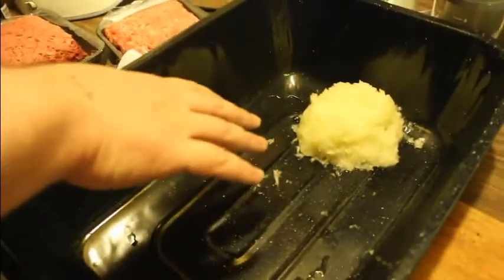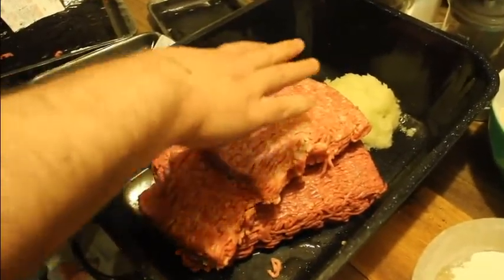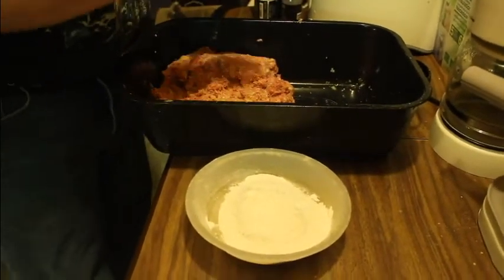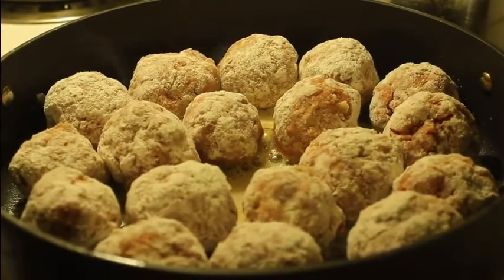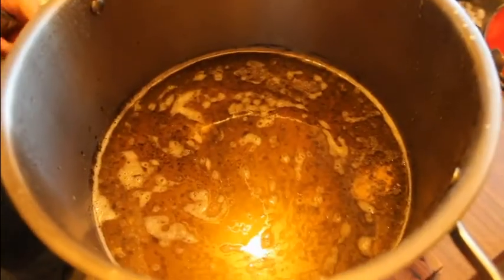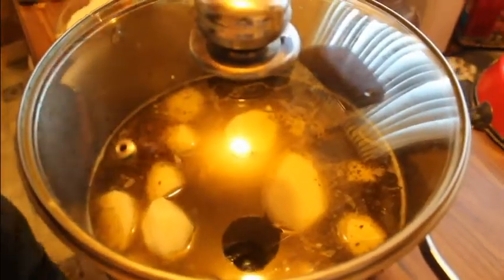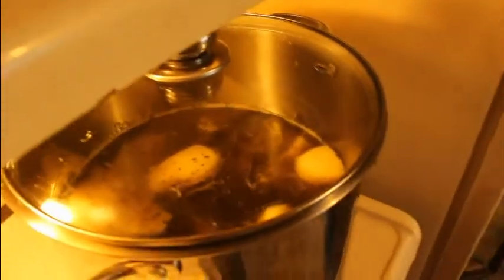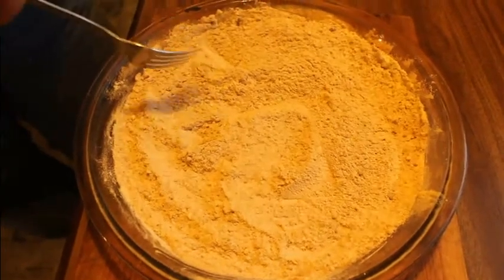ragoo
200 year old recipe of Ragou

Ingredients:

5lbs minced Pork
5lb minced Beef
2 Onions
4 Eggs
2 Cups Flour
Water as needed
Fresh Bread crumbs (8 slices of Bread)

Spices:
Thyme
Basil
Salt + Pepper
Oregano